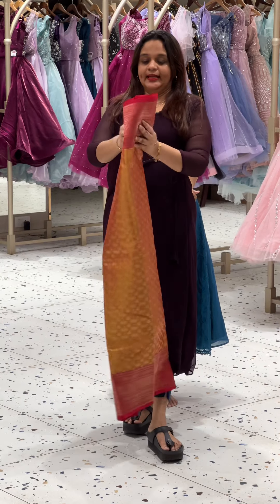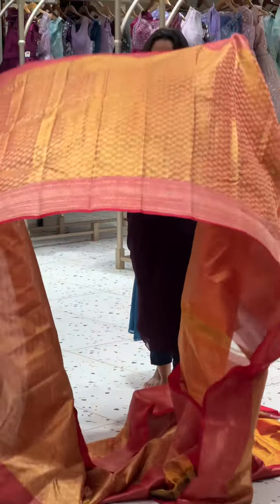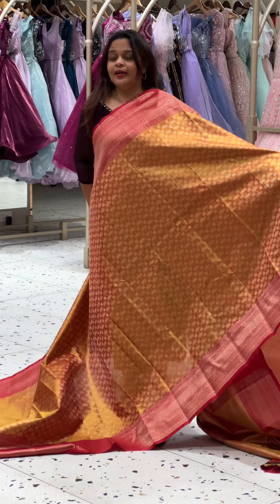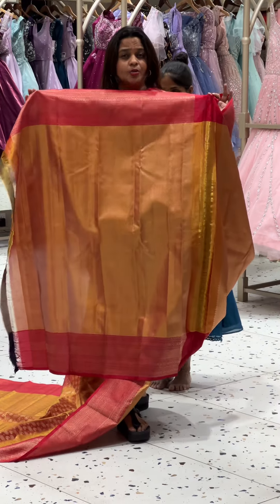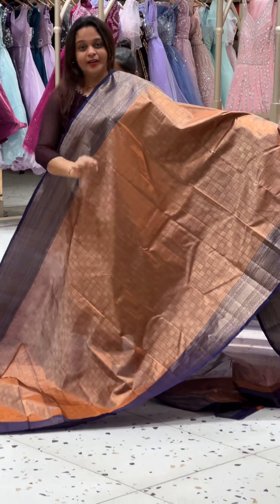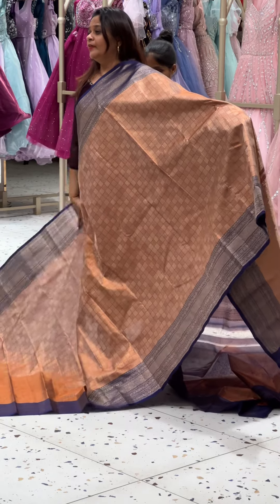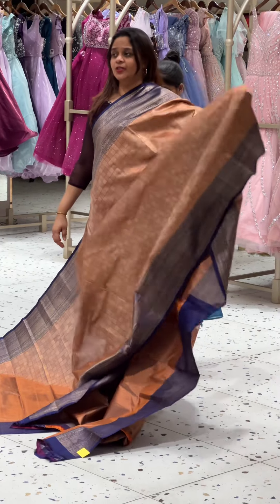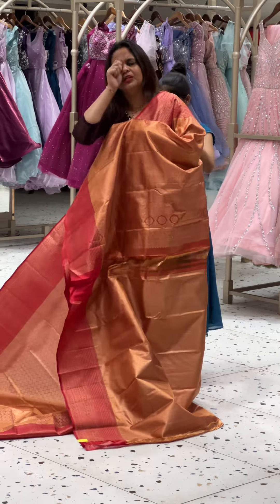Informative video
Near pitchu iyyer junction Alappuzha